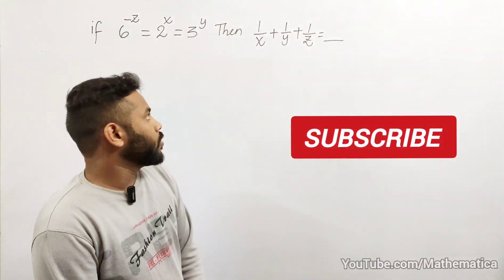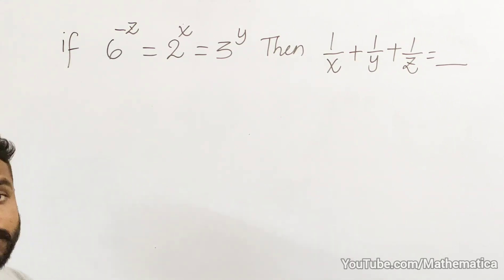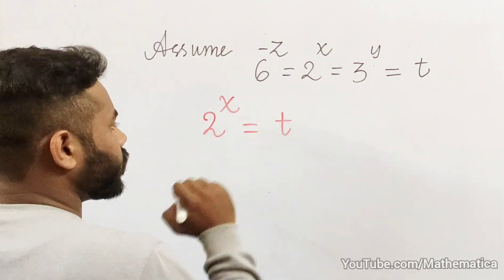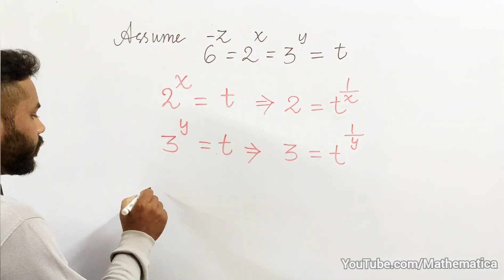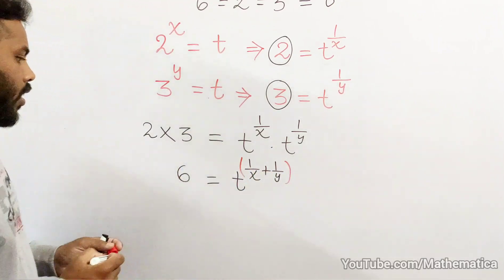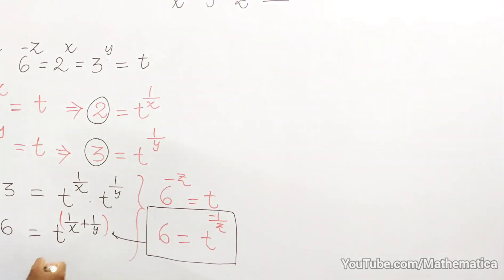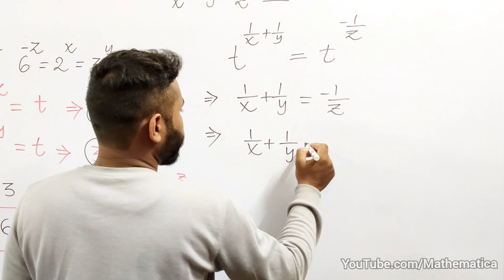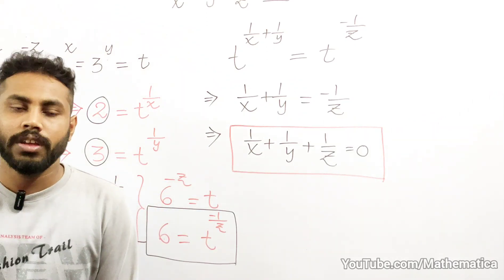How to solve an interesting algebra problem